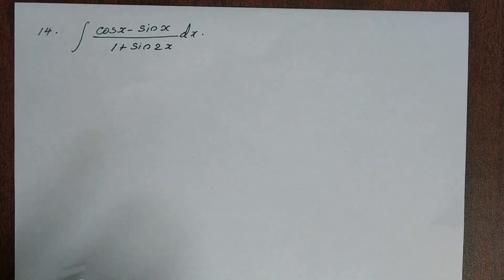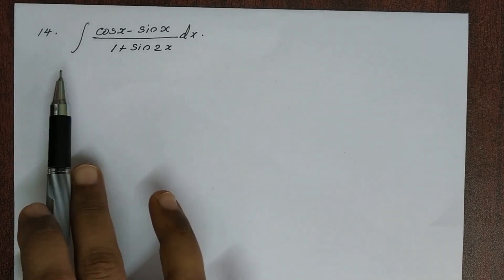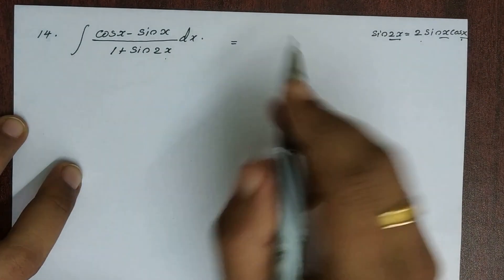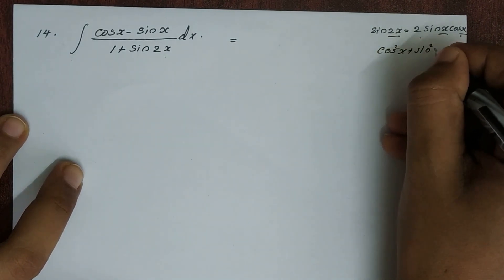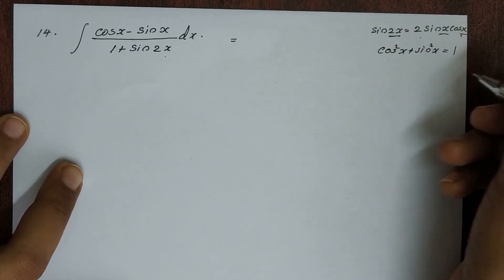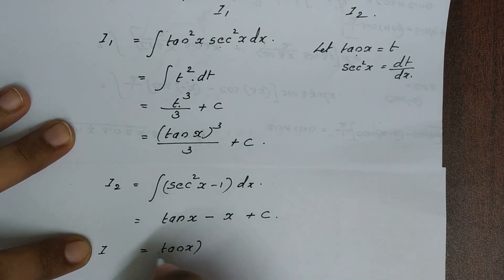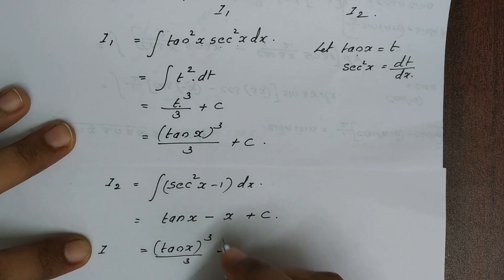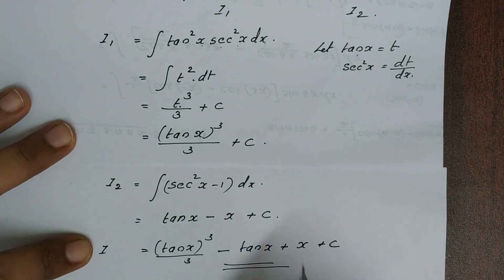Class 12 Maths //Integration// Part 17//Ex.7.3 (Explanation in Malayalam)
Integration Using Trigonometric Identities